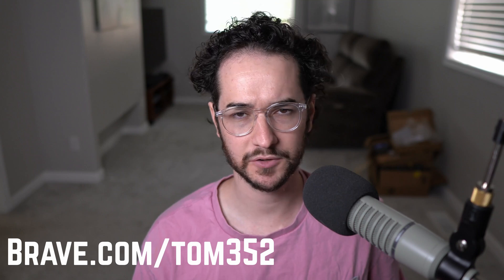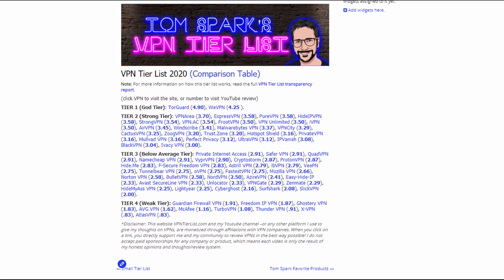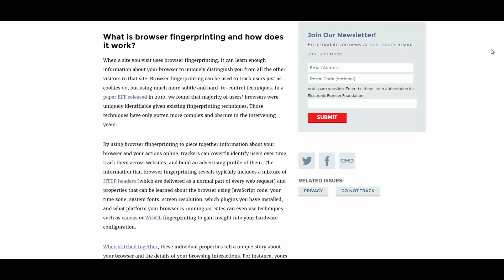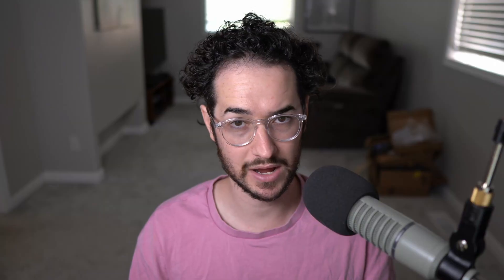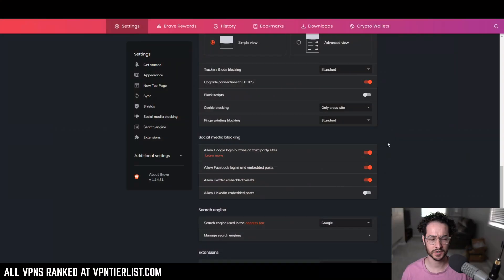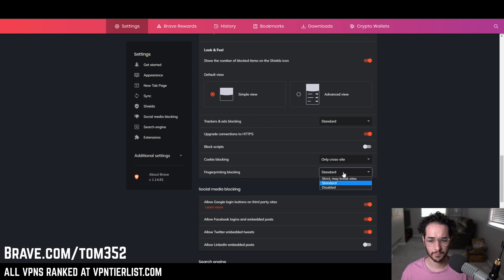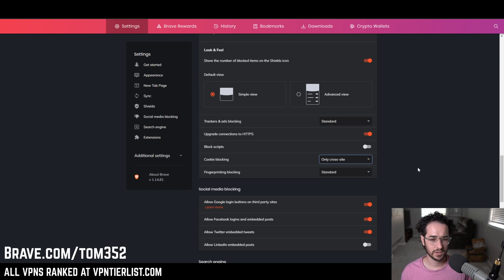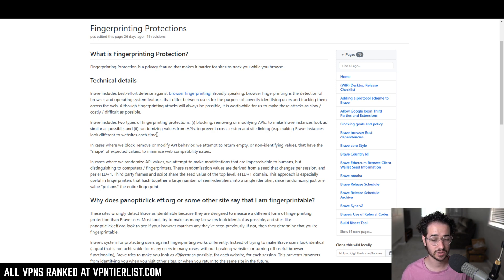What is Browsing Fingerprinting--and HOW to Prevent it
In this video, I discuss browser fingerprinting and how to defend against it.